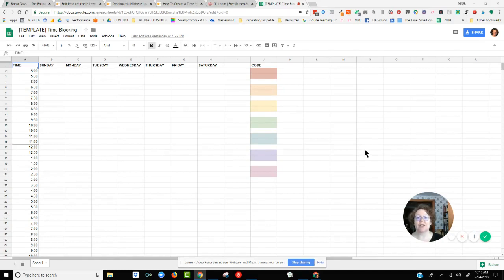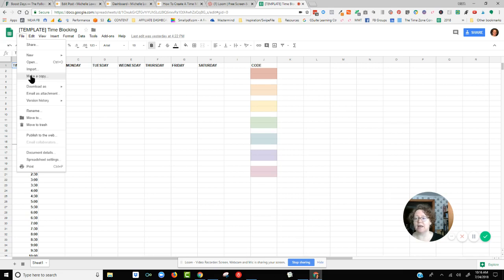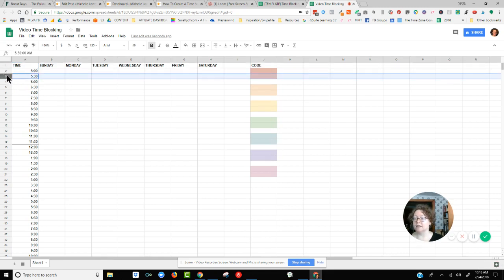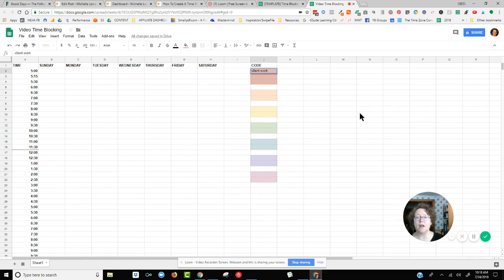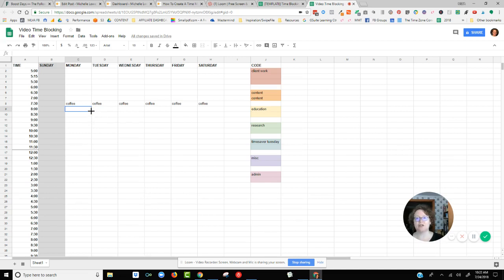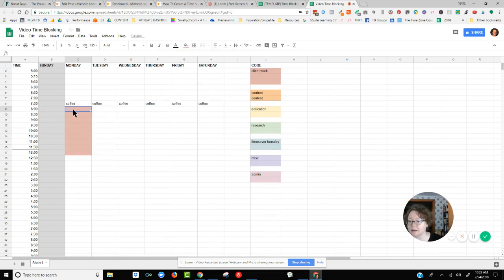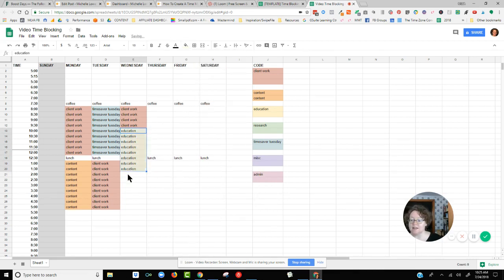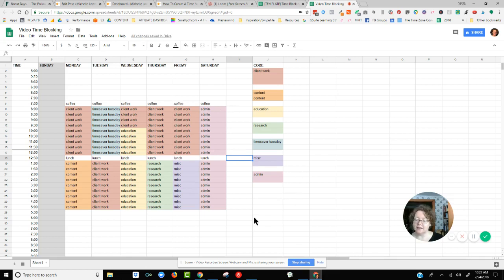[Time-Saver Tuesday] Time Management System - Part 4: Time Blocking